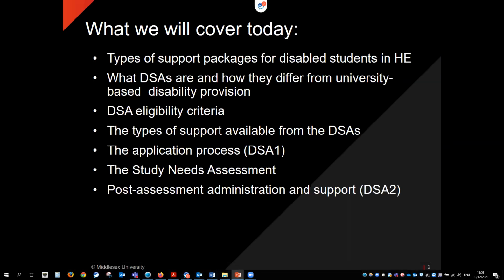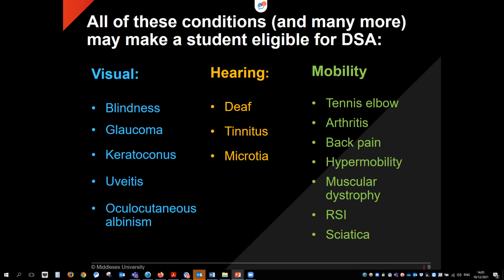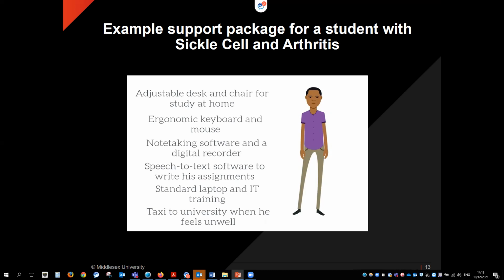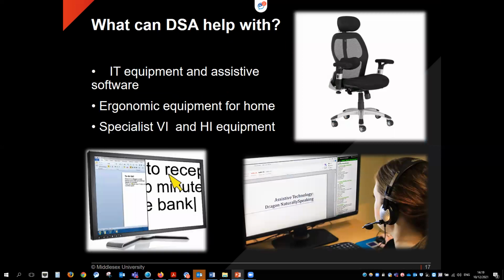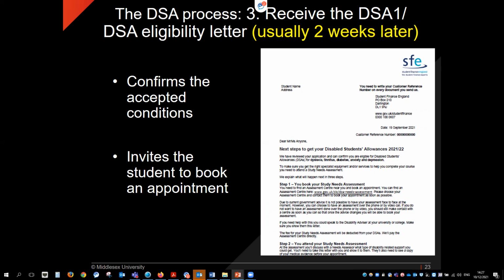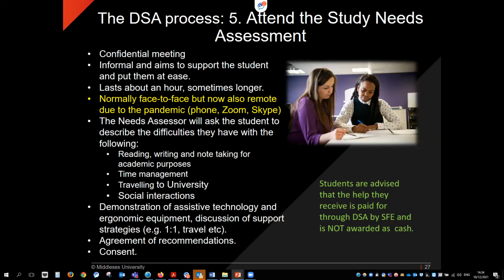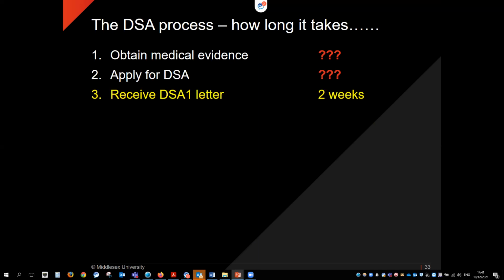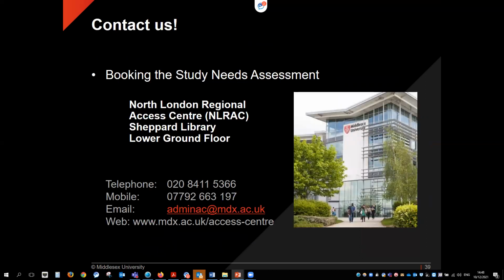Completing the Disabled Student Allowance Assessment (DSA)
If your students are eligible for the Disabled Student Allowance (DSA), they may need help with the application. In this talk our DSA advisor covers:
-DSA entitlements
-The DSA application process
- How long it all takes